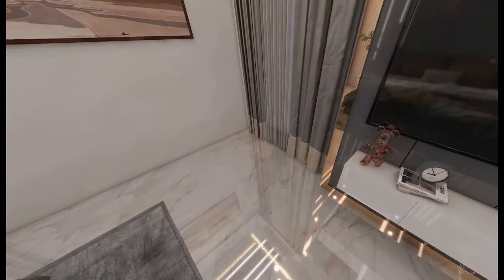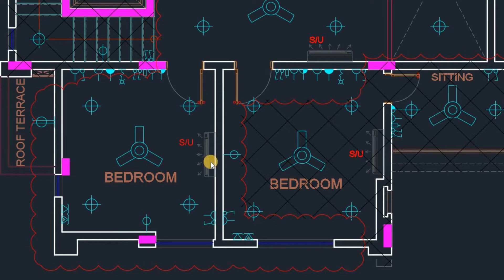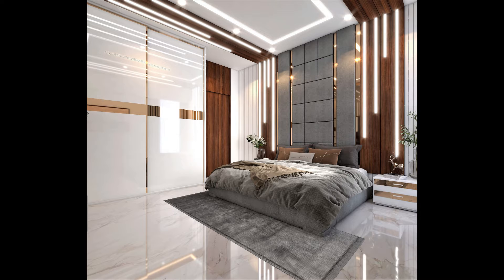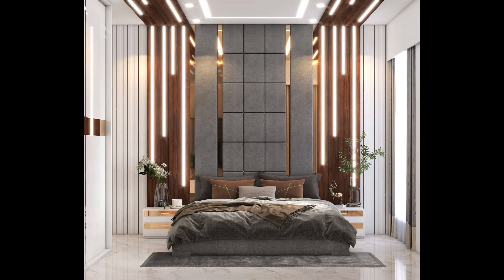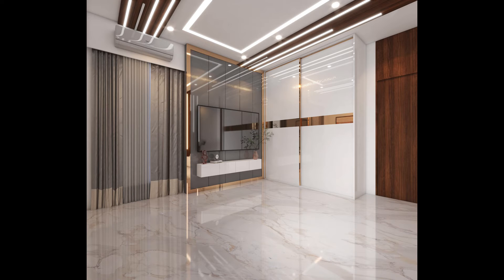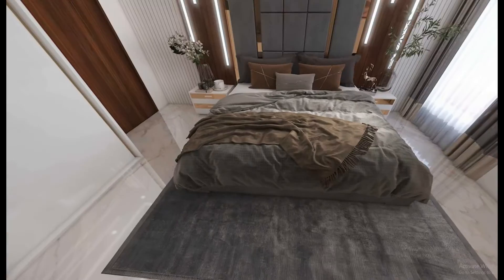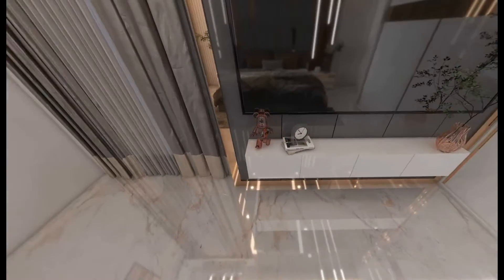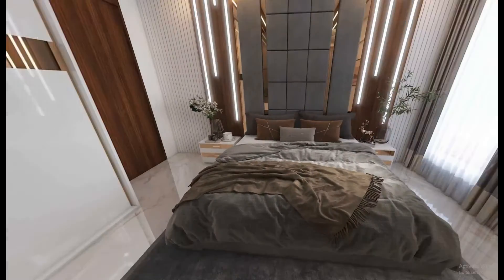Luxurious interior bedroom designs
you tube
interior designs